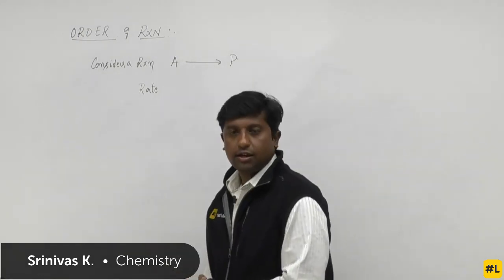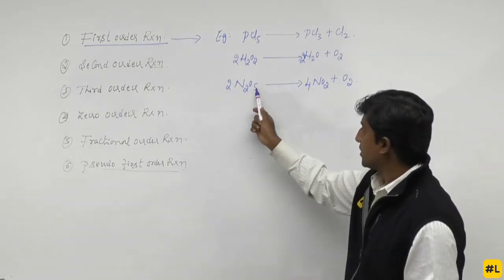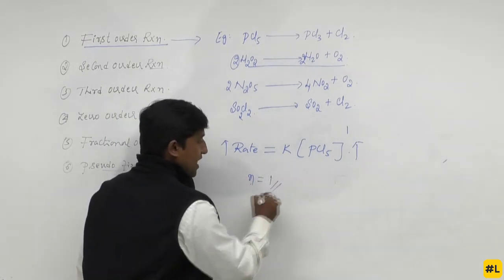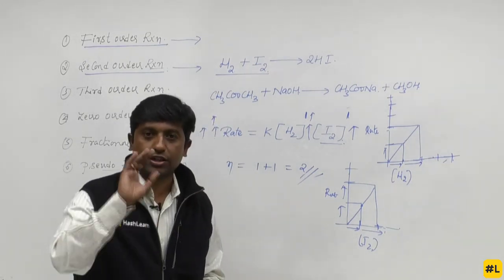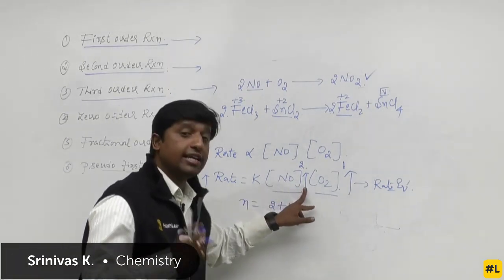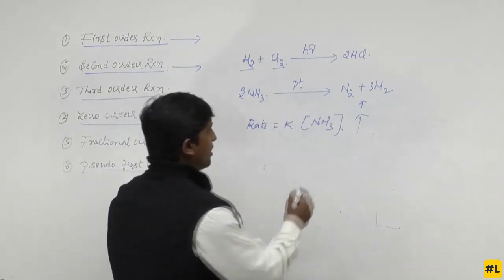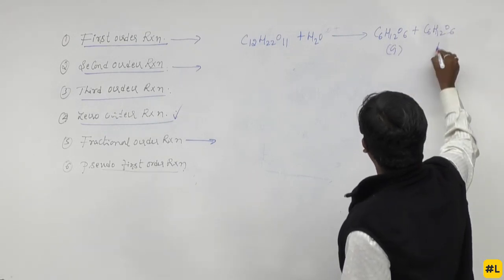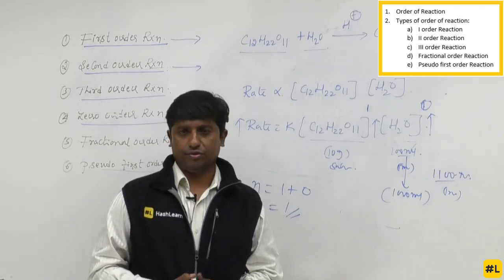Order of Reactions | Chemical Kinetics | Chemistry | Target JEE & NEET 2019 | Day 10